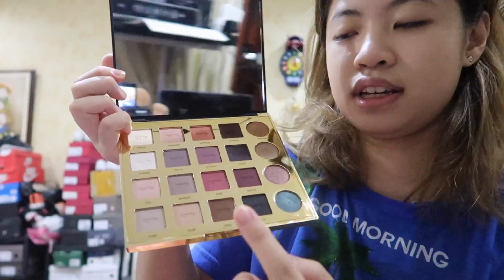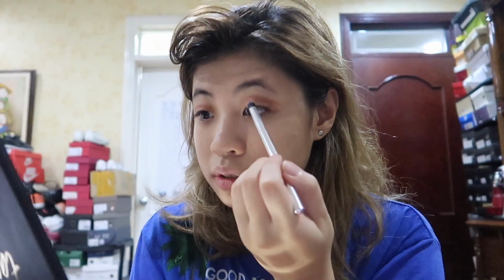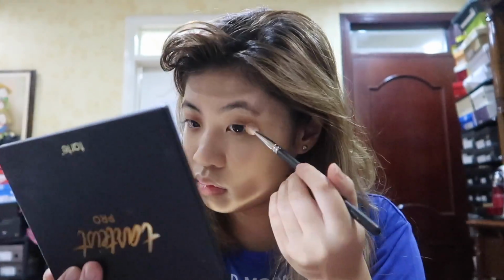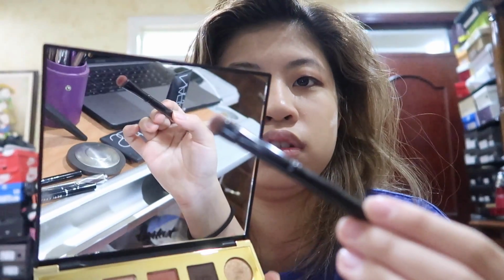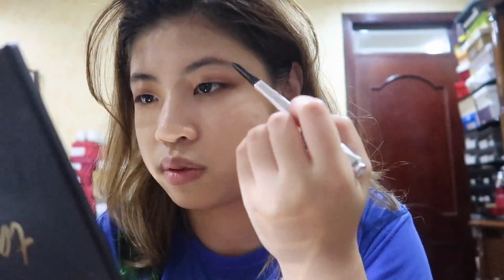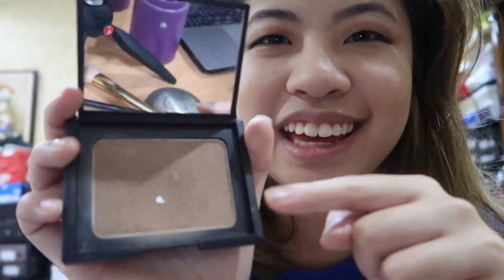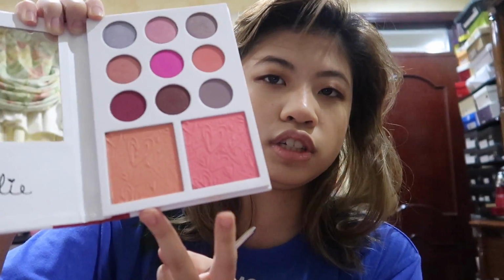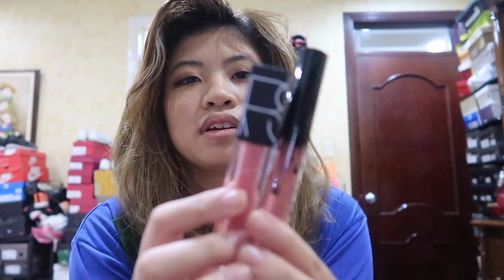MONOLID GRWM | CAMSY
HAHAHA I was laughing through the fast forward part with sounds hahaha anyways I'm weird. SORRY HAHA! Shout out to all the monolid out there! Hope this kinda helped you in some way.

3. comment down in that vlog an inspirational quote that has helped you in your life
products used:
NARS radiant creamy concealer
NARS tinted moisturizer
TARTE tarteist eye shadow pallette
EVIAN facial spray
K-PALLETTE HENNA eyeliner
BENEFIT good proof eye pencil
KYLIE DIARIES pallette (blush)
EDIBLE BEAUTY NO.2 toner mist
NARS velvet lip glide (playpen)

where's camsy?